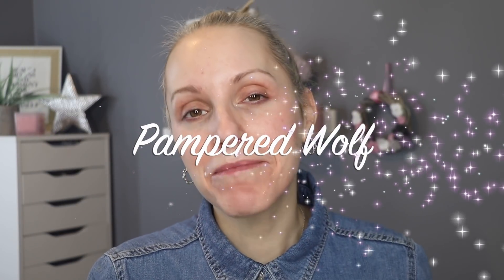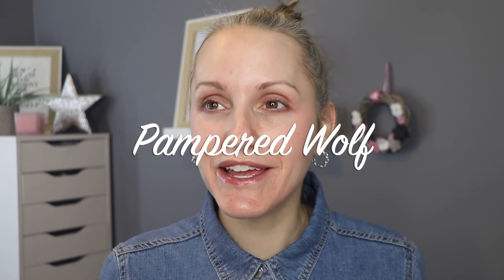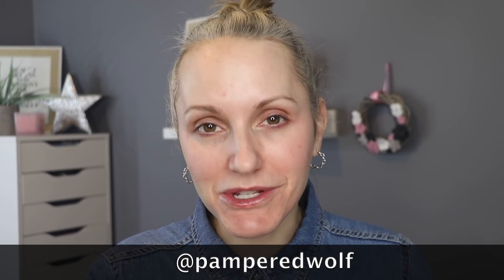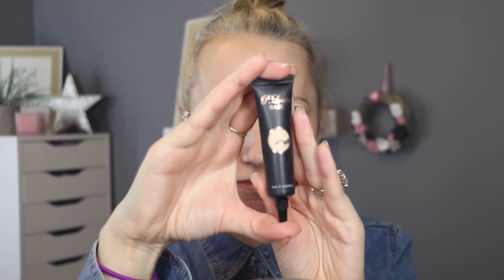SUPER GLAM MAKEUP LOOK - OVER 35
Super glam makeup look for over 35s using some of my favourites. Perfect for this time of year. Hope you enjoy it xxx

P LOUISE Eyeshadow Base - 0.5 - £10

PAT MCGRATH LABS - Sublime Perfection Blurring Under Eye Powder - £25